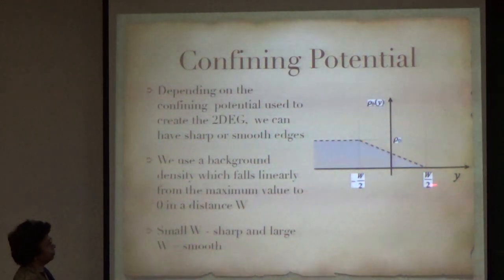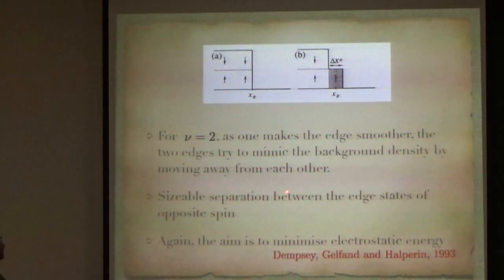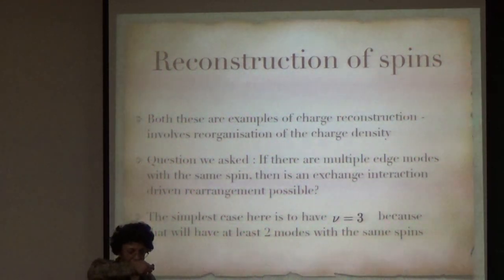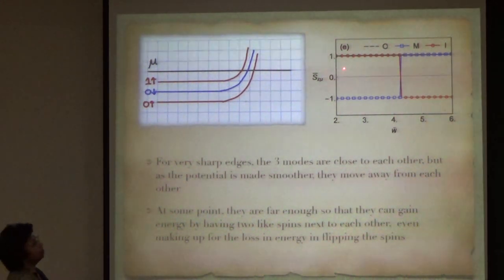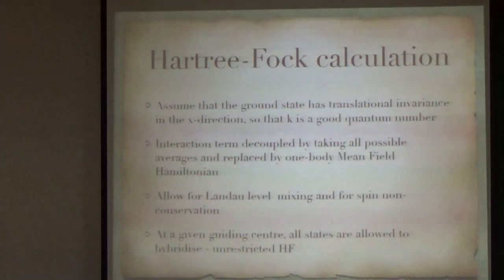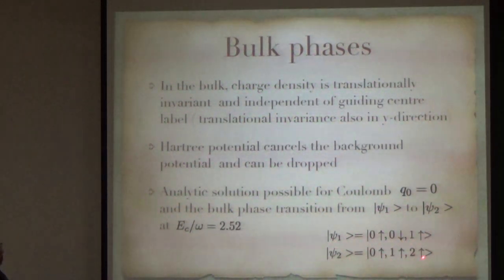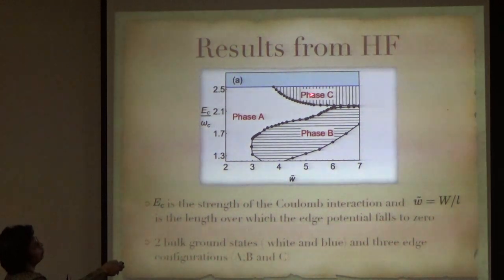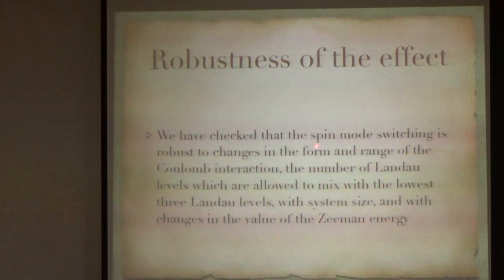ICMS-TIFR: Prof. Sumathi Rao-Part II